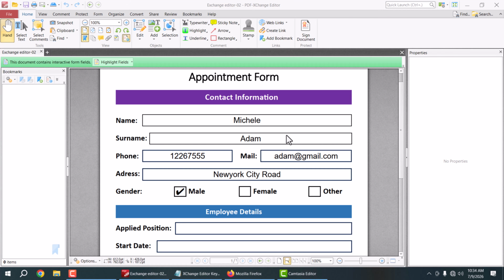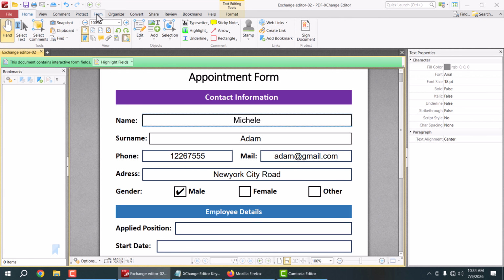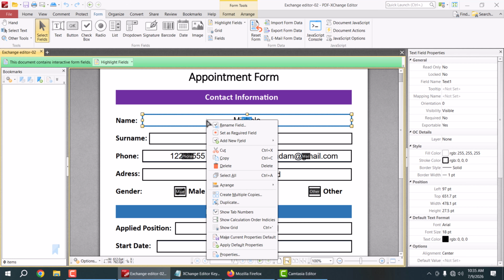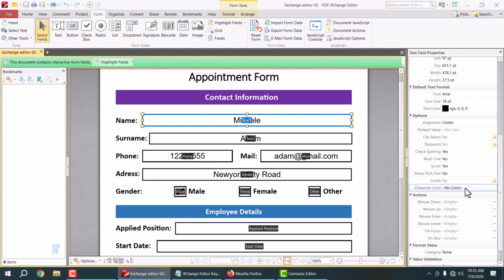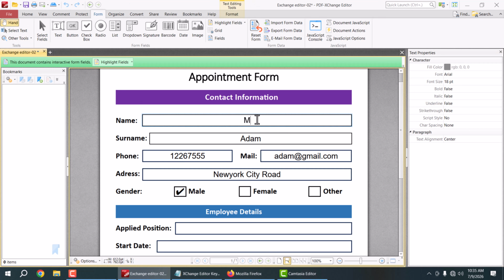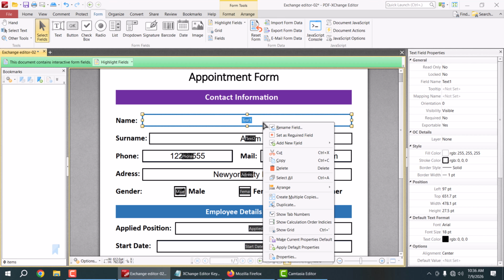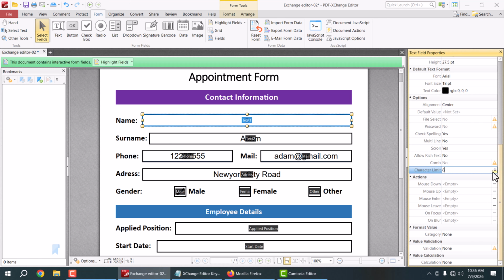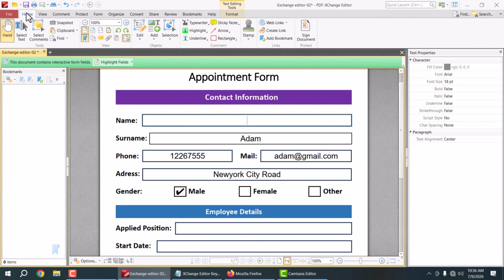How to Limit and Unlimit Text Input in Fillable PDF Forms (Step-by-Step)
**YouTube Description (SEO Optimized - 150+ Words)**

Learn how to **limit and unlimit typing characters in fillable text fields in PDF-XChange Editor** with this easy step-by-step tutorial. If you're creating professional fillable PDF forms, setting a character limit helps control user input and ensures data is entered in the correct format. In this video, you'll discover how to set a maximum number of characters for a text field, remove the character limit whenever needed, and understand when each option is most useful.

Whether you're designing application forms, invoices, registration forms, surveys, contracts, or other interactive PDF documents, this tutorial will help you create more accurate and user-friendly fillable forms. PDF-XChange Editor offers powerful form editing tools, and mastering text field properties can significantly improve your PDF workflow.

This tutorial is perfect for beginners and advanced users, including freelancers, office professionals, teachers, students, and business owners who regularly work with PDF forms.

• How to add a character limit to a fillable text field
• How to remove the typing limit from an existing field
• Text field properties in PDF-XChange Editor
• Best practices for creating professional fillable PDF forms
• Tips to improve PDF form usability and accuracy